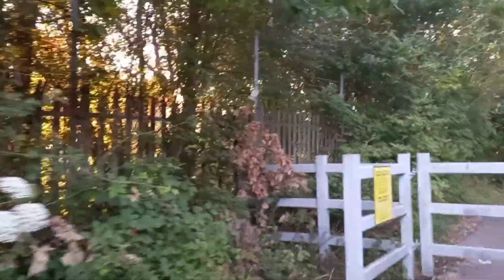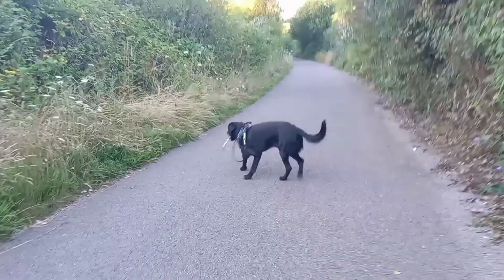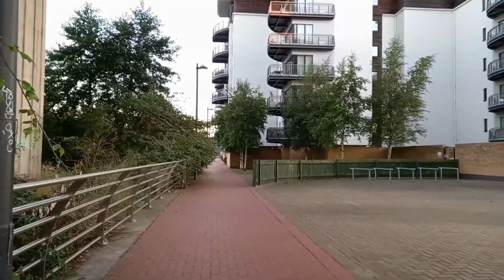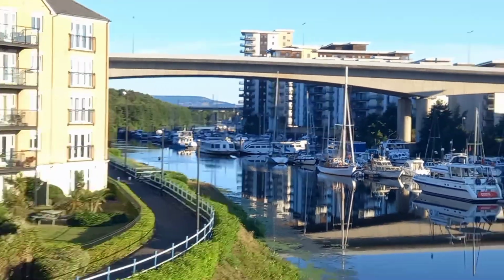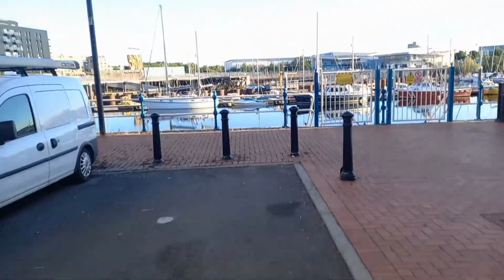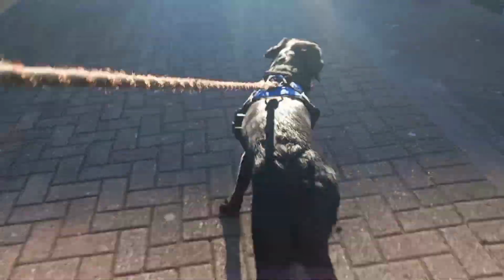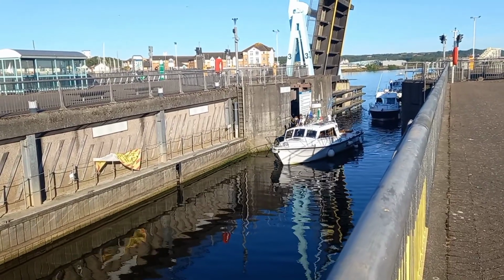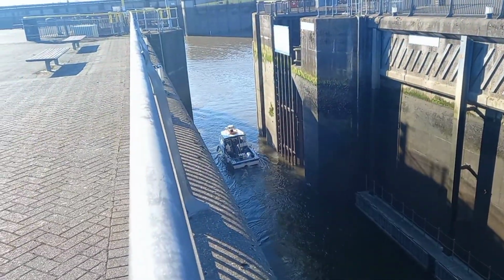Otis follows the River Ely from Grangemoor Park to the Cardiff Barrage via Cardiff Bay Yacht Club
Adventures and Walks with Puppy dog Otis, the Border Collie / Cocker Spaniel cross-breed.
Otis was born 7th July 2021 and he loves to explore  the historic City of Newport, South Wales and  the surrounding  Usk Vale countryside.